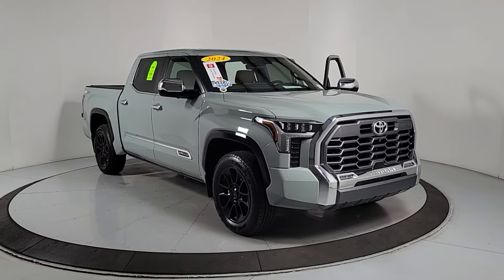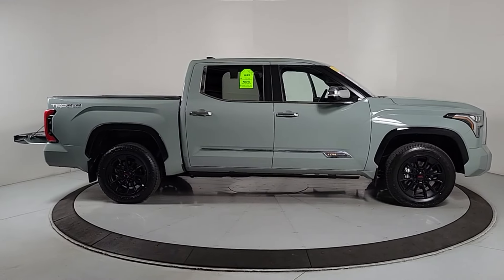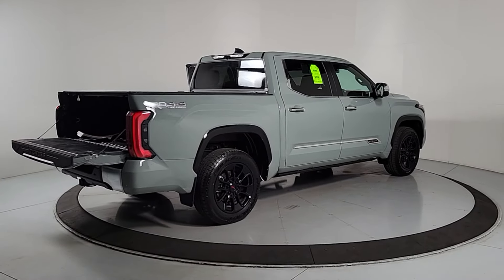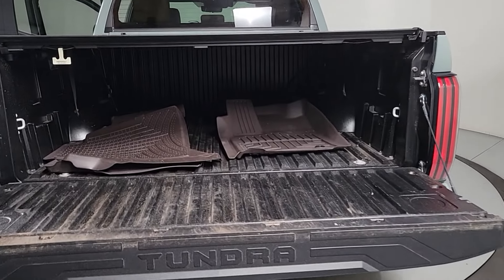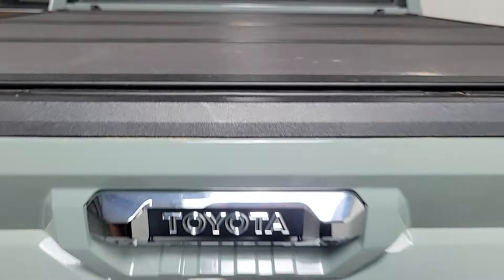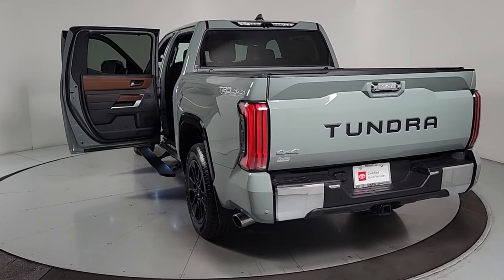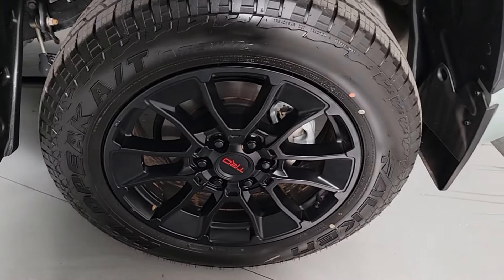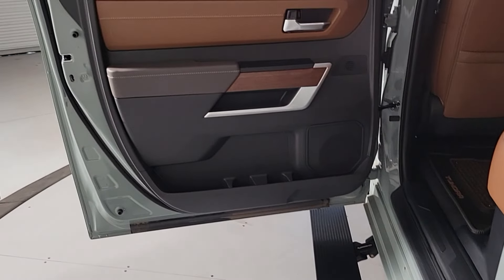2024 Toyota Tundra Prescott, Flagstaff, Phoenix, Bullhead City, Havasu, AZ T56343A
Lunar Rock Used 2024 Toyota Tundra 1794 available in Prescott, Arizona at Findlay Toyota Prescott. Servicing the Flagstaff, Phoenix, Bullhead City, Havasu, AZ area.

***TOYOTA CERTIFIED***br7YR/100000 MILE WARRANTYbrNON SMOKERbrONE OWNER CLEAN CARFAX brbrbrBluetooth Backup Camera Navigation System Alloy Wheels Sunroof/Moonroof Power Seats Adaptive Cruise Control Lane Departure Warning Collision Warning System Tow Package Audio Package TRD Off Road Package Skid Plates Leather Seats Bucket Seats Tundra 1794 4D CrewMax 3.4L V6 10-Speed Automatic 4WD Lunar Rock Saddle Tan w/Leather Seat Trim 1794 Grade Package Chrome Exhaust Tail Pipe & Diffuser Front & Rear Mud Guards Multi-Terrain Back Monitor Navigation System TRD Off-Road Package Wheels: 20 Black Alloy.brbrWelcome to Findlay Toyota in Prescott. All of our cars are hand picked and inspected for your piece of mind. This Toyota is equipped with the following options:brbrCARFAX One-Owner. Clean CARFAX.brbrCertified. Toyota Gold Certified Details:brbr  * Warranty Deductible: $0br  * Transferable Warrantybr  * Limited Warranty: 12 Month/12000 Mile Limited Comprehensive Warranty: 12 Month/12000 Mile (whichever comes first) from certified purchase date. Roadside Assistance for 7 Year / 100000 Mile. Standard New-Car Financing Rates Available. Warranty honored at over 1400 Toyota dealers in the continental U.S. & Canada. Trade-ins accepted. Trouble-free handling of your transaction including DMV paperwork.br  * Powertrain Limited Warranty: 84 Month/100000 Mile (whichever comes first) from TCUV purchase datebr  * Vehicle Historybr  * Roadside Assistancebr  * 160 Point Inspectionbr  * Limited Comprehensive Warranty: 12 Month/12000 Mile (whichever comes first) from certified purchase date. Roadside Assistance for 7 Year / 100000 Milebrbrbr4WD 10-Speed Automatic